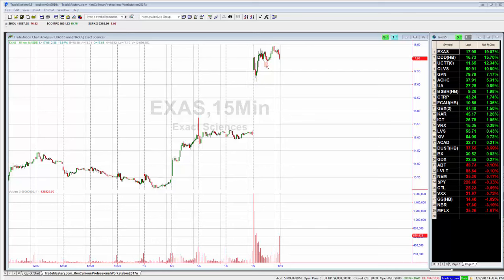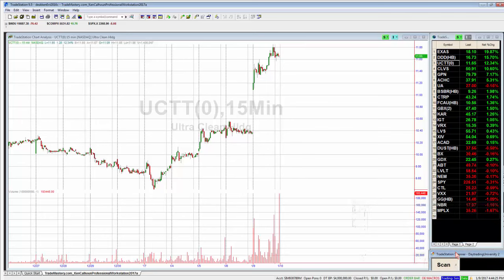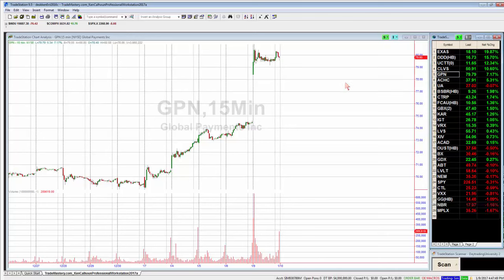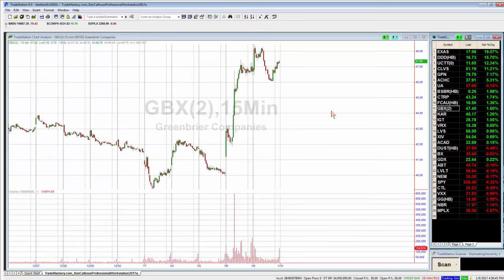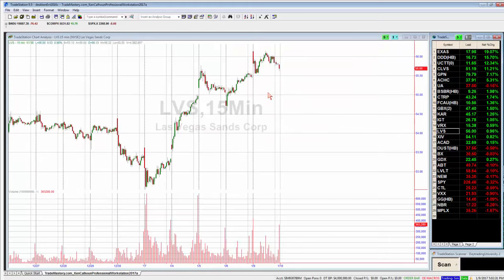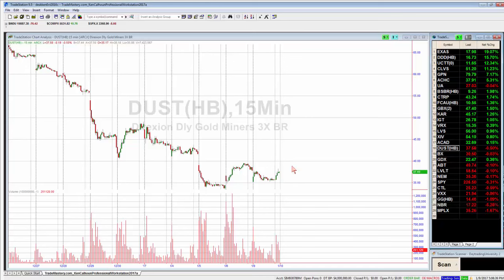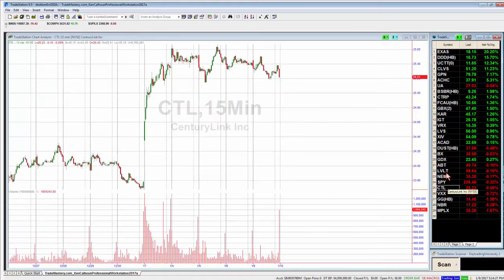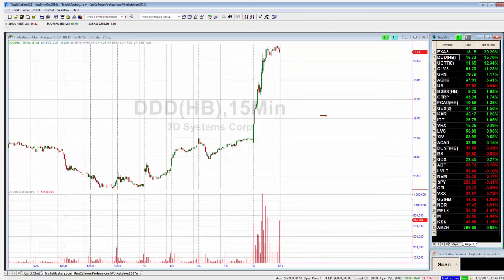Spotlight On ... Ken Calhoun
President, TradeMastery.com

"Swing Trading Strategies with TradeStation"

Ken Calhoun shows you exactly how to trade the strongest stock swing trading breakout patterns. You will learn practical, step-by-step patterns to use when trading breakouts with candle charts, and how to find and manage your trade entries from start to finish.

In this session, you will learn how to:

Find the best-moving swing trading breakout charts to trade
Avoid false breakouts with the use of volume and candlestick patterns
Use TradeStation charts to find the strongest "visual scanning" entry patterns
Set your entries for trading gap continuations for multiday swing trades.